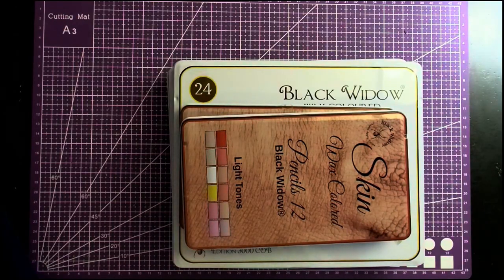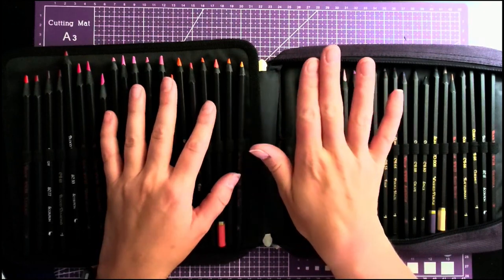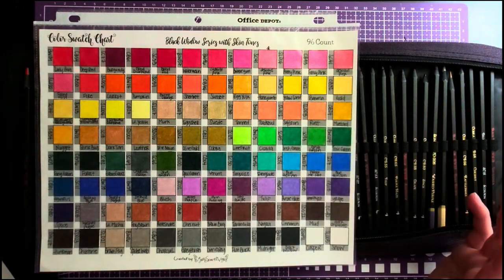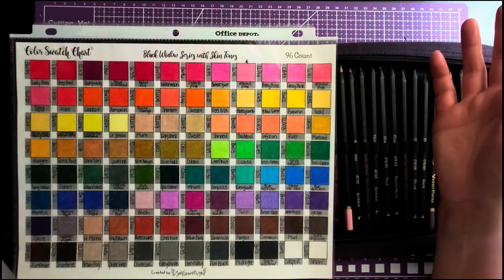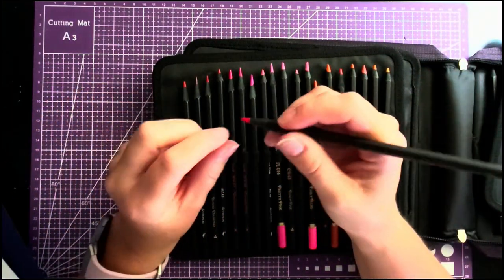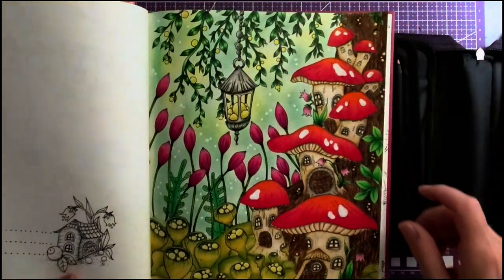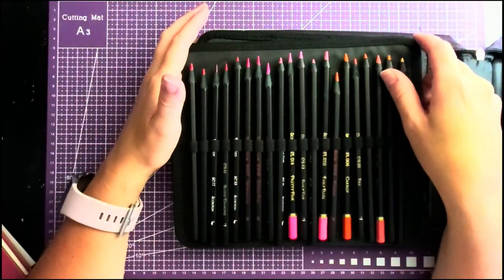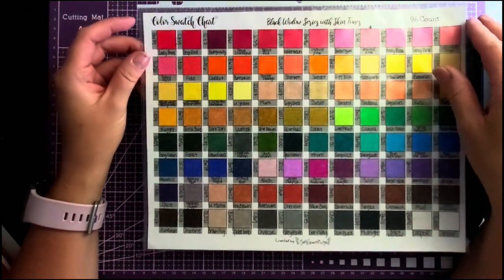Black Widow Colored Pencils | Pencil Review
See my thoughts on Black Widow Pencils – one of the many budget-friendly colored pencils out there that you can try in your adult coloring books.

As promised in the video, the skin tone sets come with a 4mm wax core, while the other three tins are 3.3mm wax cores.

Also, most of the colors I said I felt were missing here released in the Monarch set!

Here’s the entire 96 set (separated into 5 tins):
The Original Black Widow 24 Count
The Black Widow Scorpion 24 Count
The Black Widow Cobra 24 Count
The Black Widow Dark Skin Color 24 Count
The Black Widow Light Skin Color 24 Count

Stay in Touch!